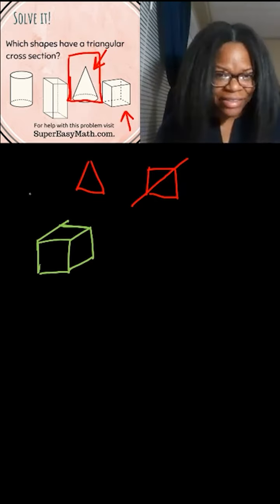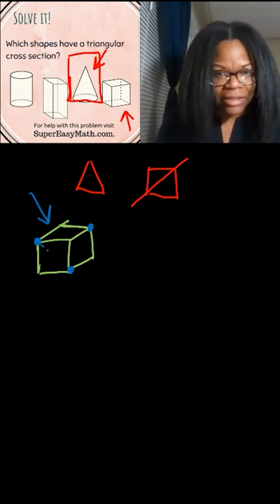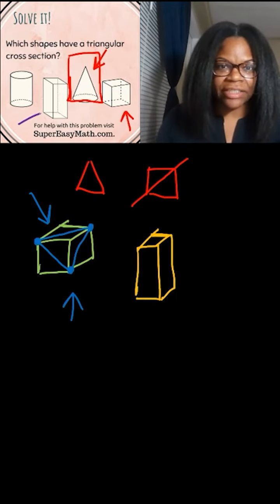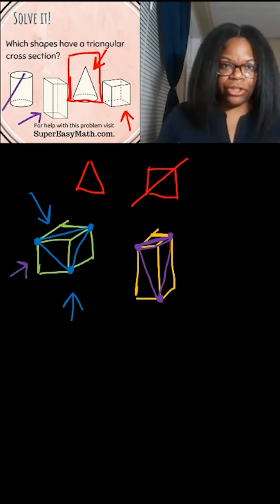MPOTD - Cross sections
In this video, I'll show you how to identify the shapes of a cross section.

Waleed
Elyse